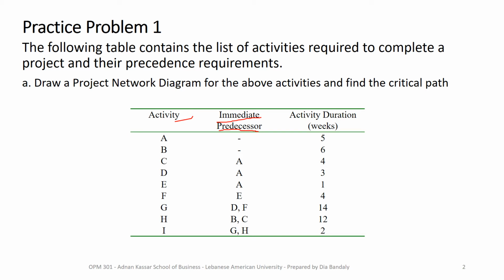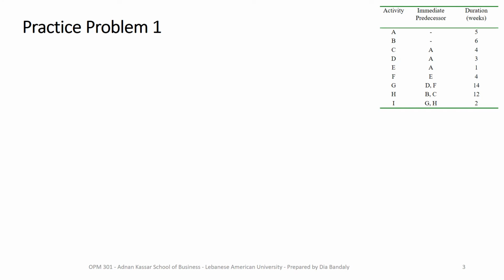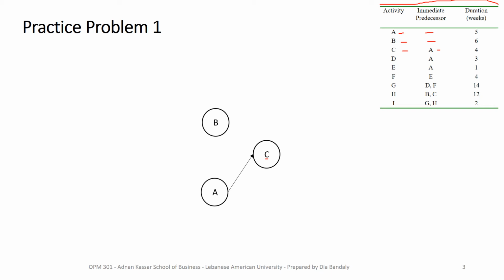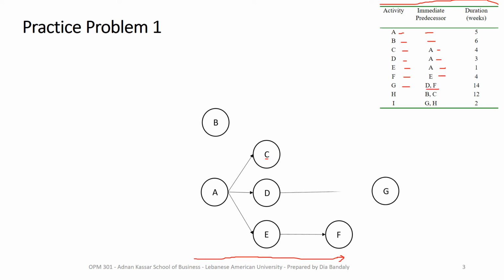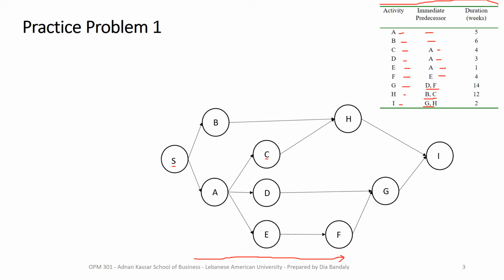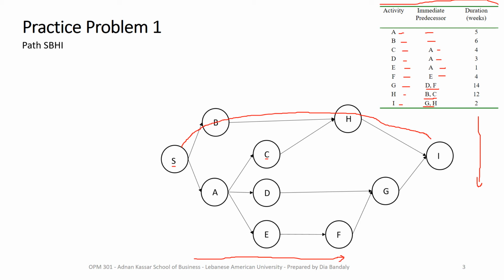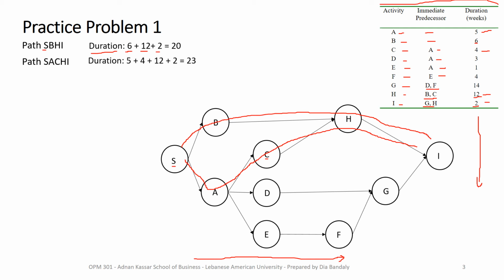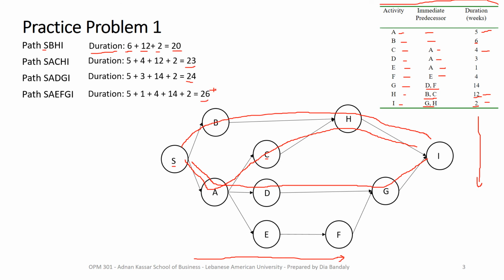Project Management Solved Problems - Part 1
This video is part of class material prepared by Dr. Dia Bandaly for his students enrolled in the Operations and Production Management course in Adnan Kassar School of Business at the Lebanese American University. This video is part 1 of problem solving session where we demonstrate the solution of project management problems.